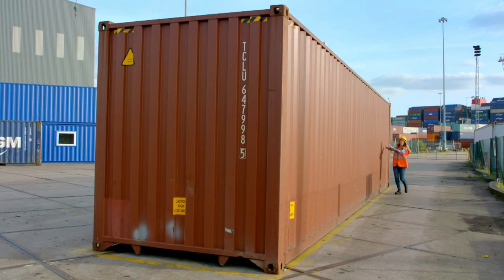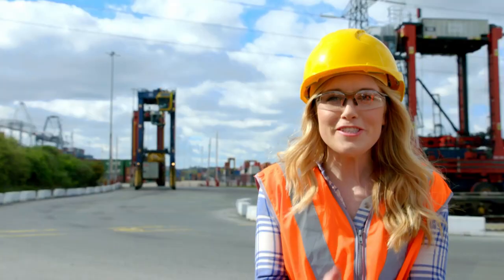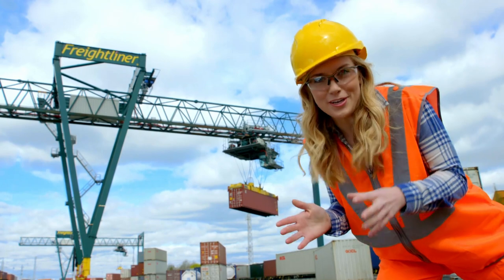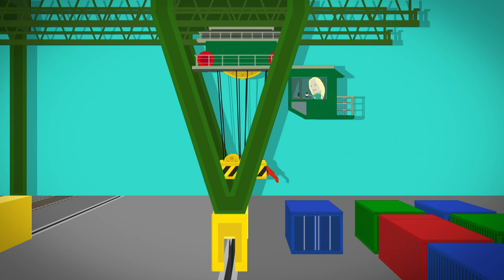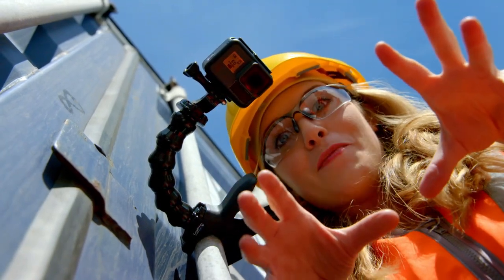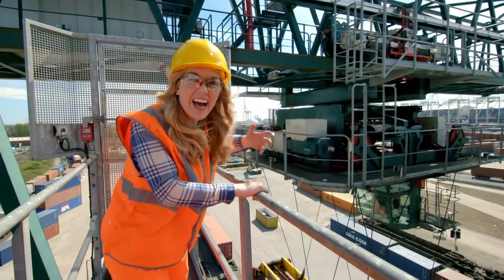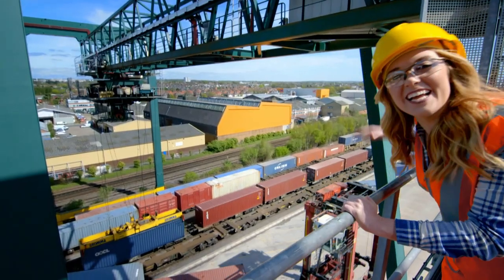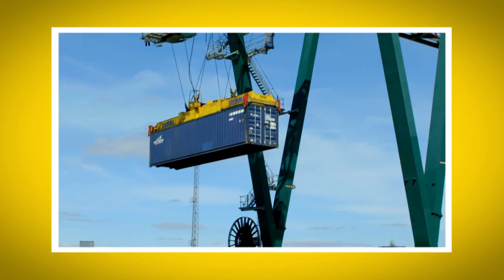How does a Shipping Container work? 🚢 Maddie's Do You Know 👩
Shipping containers... how does it work?! Maddie's about to find out!